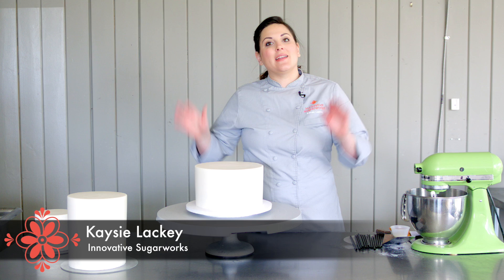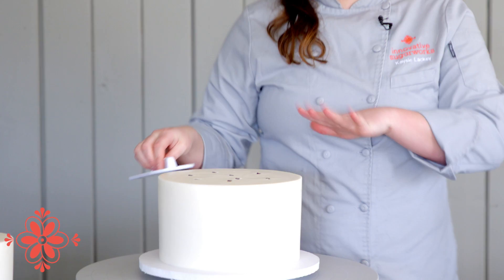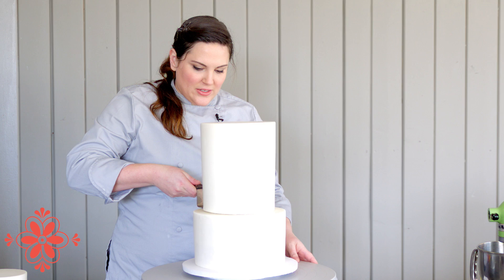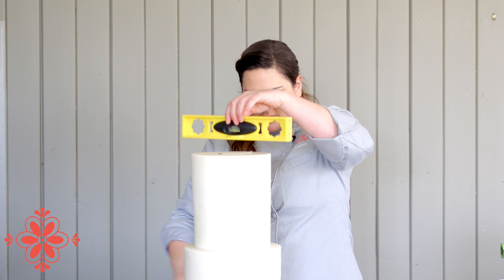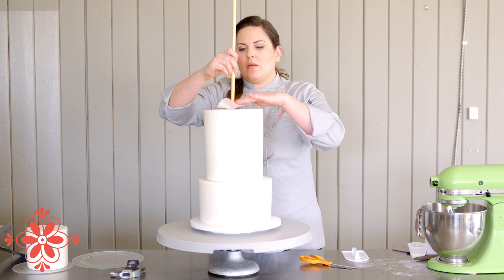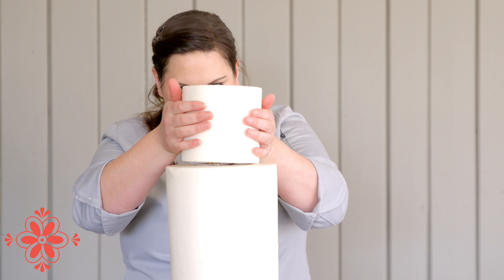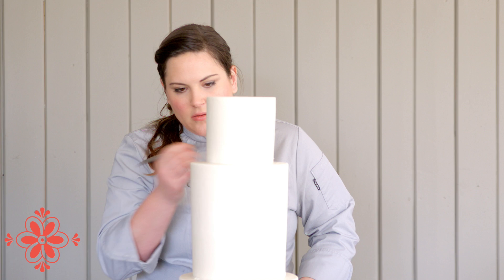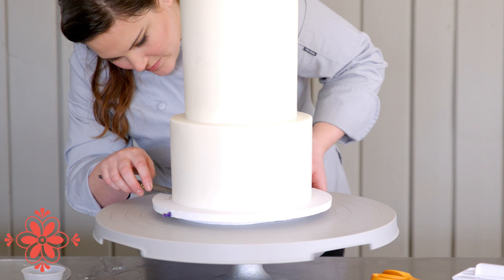Kaysie Lackey Stacks a Wedding Cake on a Turntable Expander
In this video, Kaysie Lackey shows you how she stacks a 3 tiered wedding cake, including a double barrel tier. She stacks it on an Innovative Sugarworks Turntable Expander which can then be easily lifted off her turntable for transporting the cake.